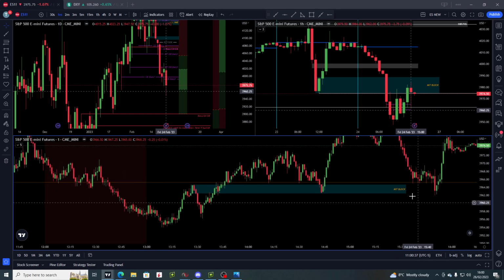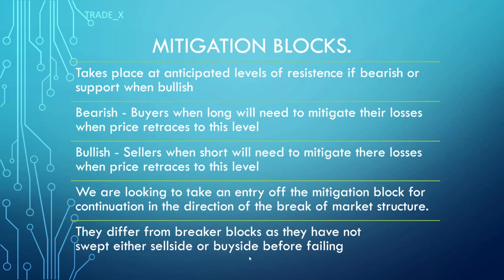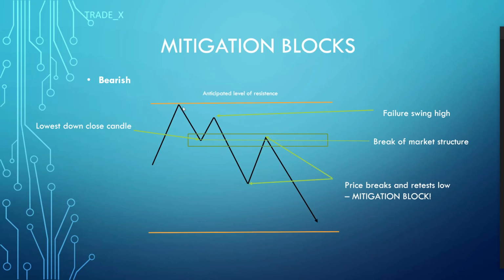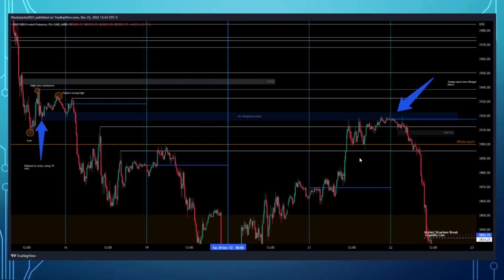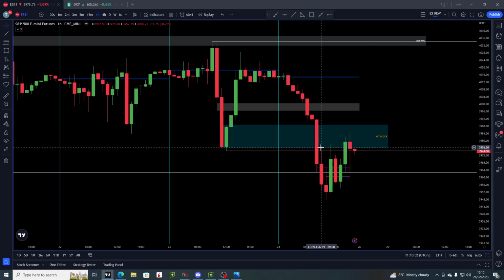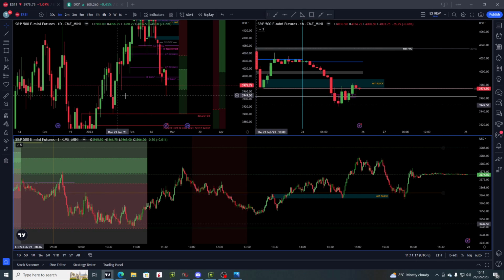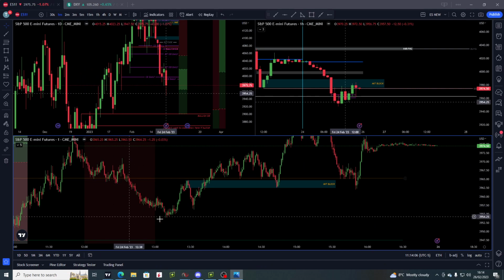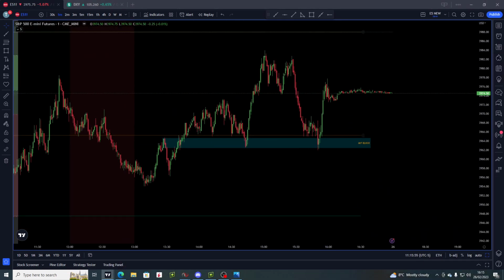ICT MITIGATION BLOCKS - How To Trade And Spot - Simplified.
How to trade Mitigation Blocks is an important step in trading ICT concepts. In this video, all part of the ICT concept series, I explain the complete simplified guide to Mitigation block's, from how to spot them, to how to trade with them.